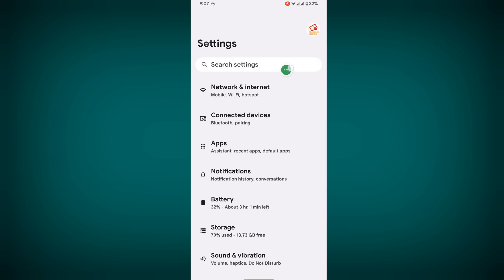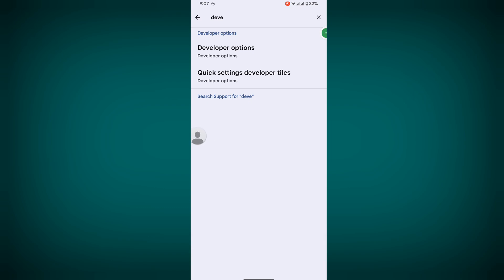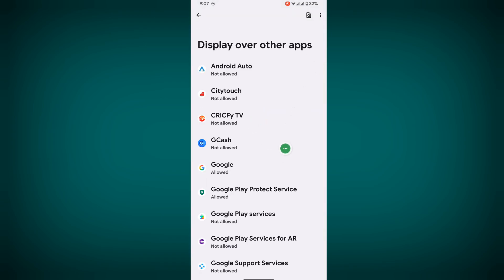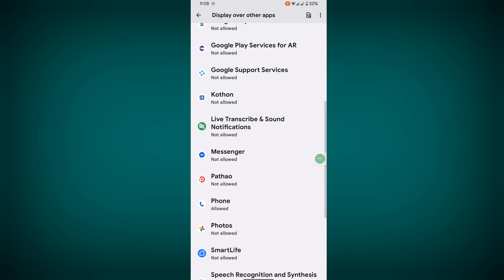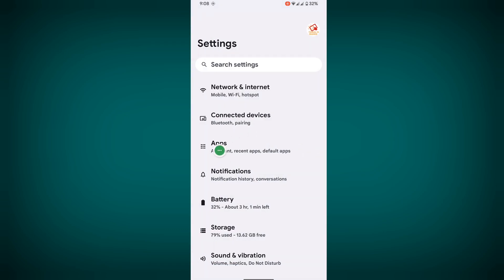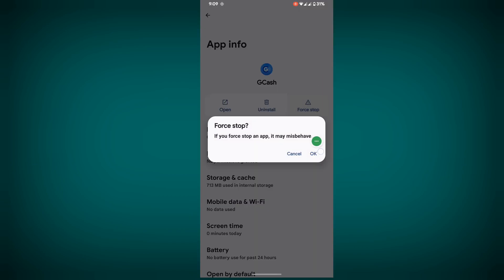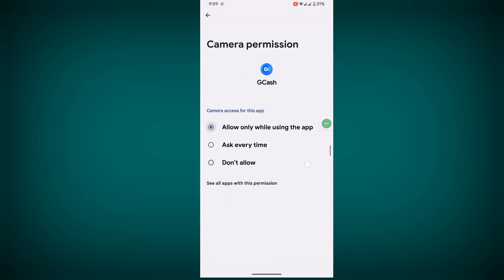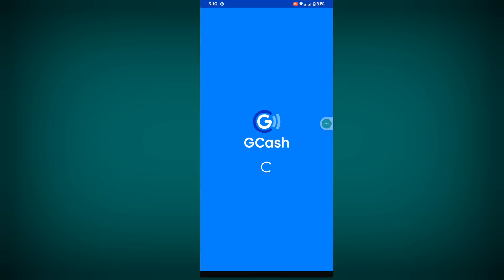how to remove screen overlay detected in gcash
💡 How to Fix Screen Overlay Detected Error in GCash App | Android 2025 | GCash Not Working Fix 📱

Are you seeing the “Screen Overlay Detected” error while using the GCash app on your Android phone? 😕
This usually happens when another app is drawing over your screen, preventing GCash from working properly.

In this video, I’ll show you step-by-step how to fix the overlay issue so you can use GCash without interruptions. 🛠️
This method works on all Android phones in 2025 including Samsung, Xiaomi, Realme, Vivo, Oppo, and more.

📘 Steps Covered in This Video:
1️⃣ Go to Settings → Apps → Special Access → Display over other apps
2️⃣ Identify apps with overlay permissions (e.g. Facebook Messenger, Clean Master, etc.)
3️⃣ Disable overlay permissions temporarily
4️⃣ Reopen GCash and complete your transaction safely 💸

✅ Tips:
🔹 Disable overlays only while using GCash
🔹 Re-enable apps after completing your transactions
🔹 Keep your GCash app updated to avoid future issues

📚 Topics Covered:
🔹 GCash Screen Overlay Detected Fix 2025
🔹 Overlay Permission Problem Android
🔹 GCash App Not Working Solution
🔹 Fix for Overlay Detected Error
🔹 Step-by-Step GCash Troubleshooting
🔹 Android App Permission Settings Guide

⚡ Watch till the end — this quick fix will 100% solve your GCash overlay issue! 💪

🔍 This video also fix following search queries:
how to fix screen overlay error gcash, gcash not working android, screen overlay permission android 2025, fix overlay detected issue, android overlay problem gcash, gcash tutorial step by step, screen overlay detected solution, mobile app overlay error fix, gcash app troubleshooting, overlay permission android

📲 Don’t forget:
👍 Like, 💬 Comment which phone you’re using, and 🔁 Share to help others fix this problem!